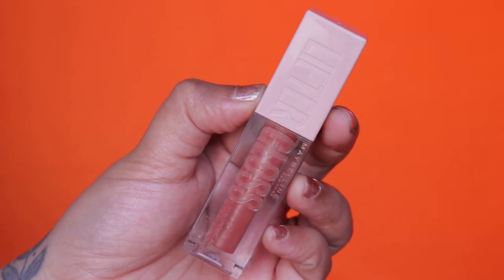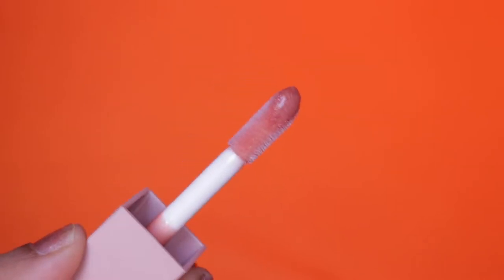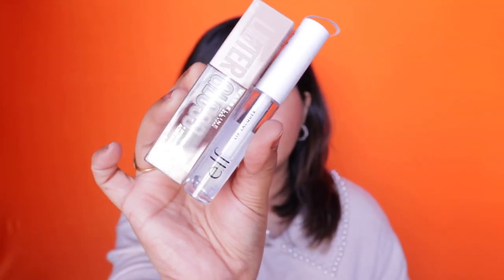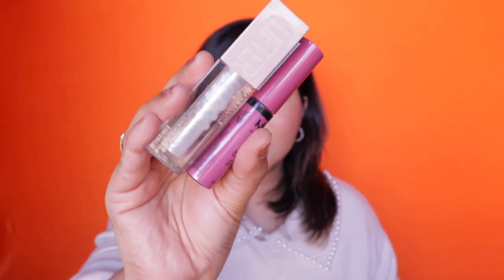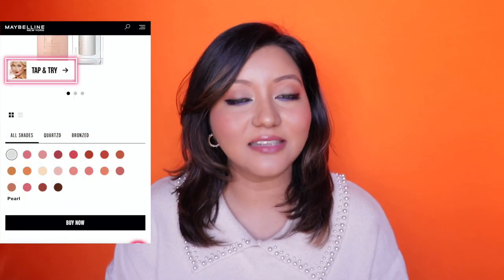Maybelline Lifter Gloss Lip Swatches & Review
Hey guys,

Hello!! Here is a video where I swatch & review all the 4 shades from Maybelline Lifter Gloss.

Lip Swatch starts at 01:11 😉

--- Products Used —

Pearl
Moon
Petal
Topaz

Wearing shade Petal